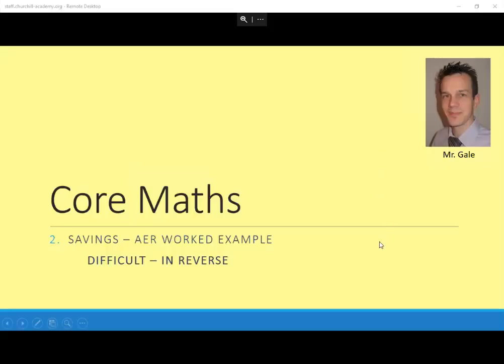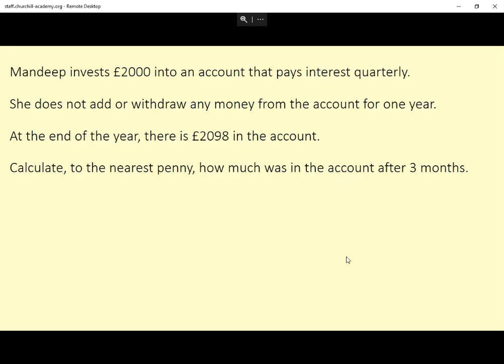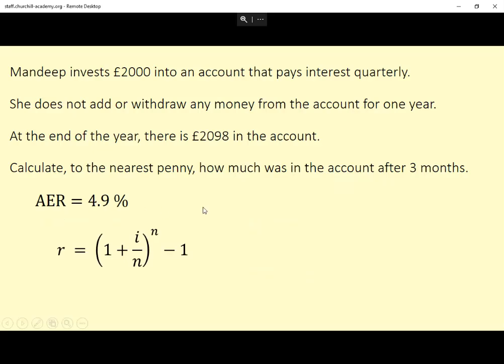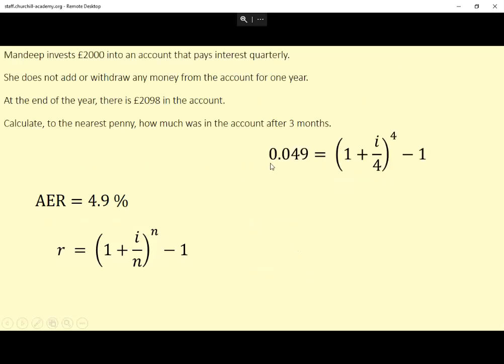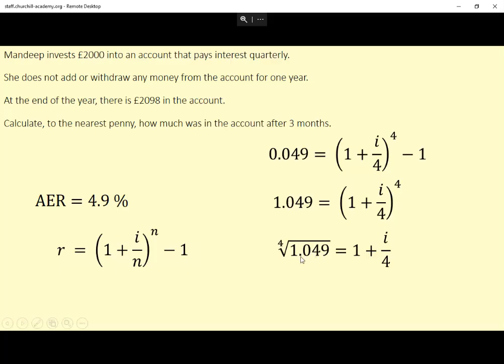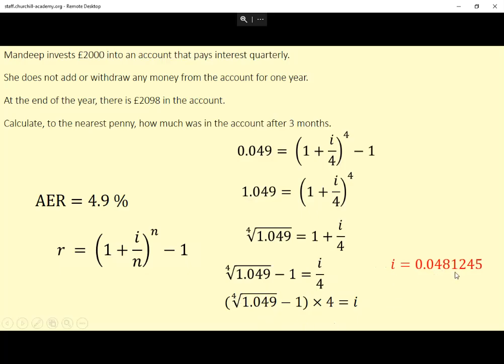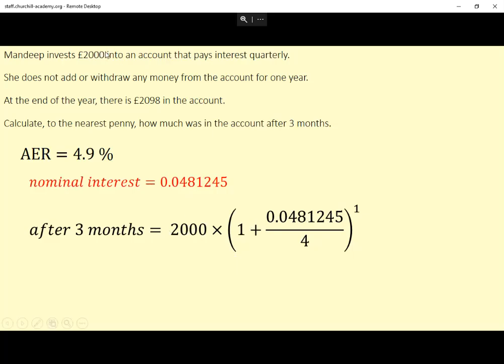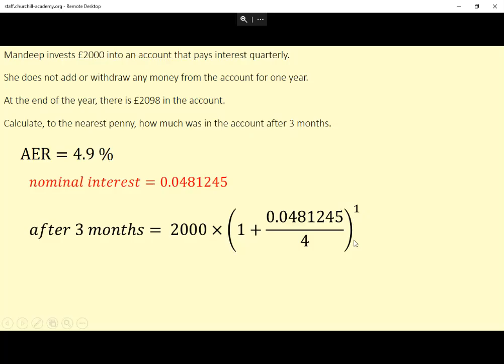AER - Worked example of Difficult question - In reverse - Core Maths annual equivalent rate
A challenging AER question. Certainly at the top end of difficulty for a Core Maths paper.